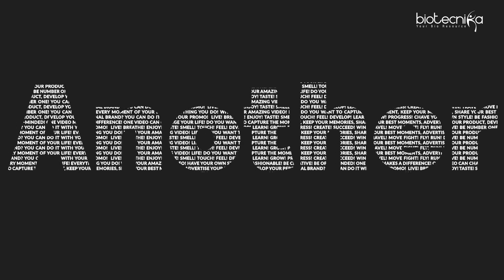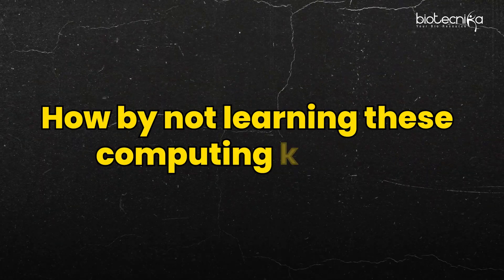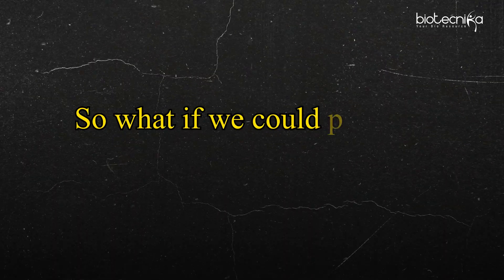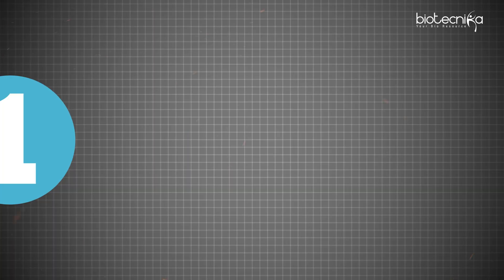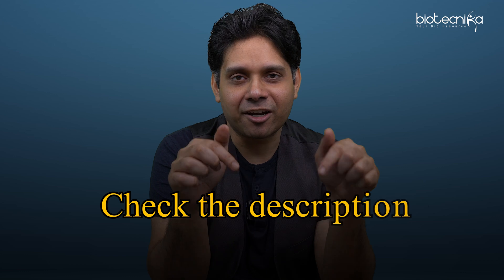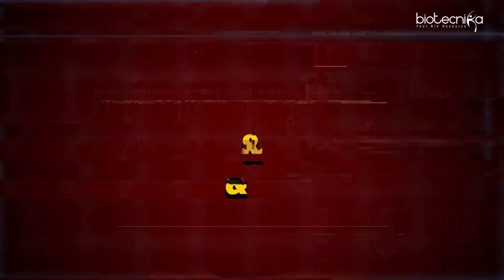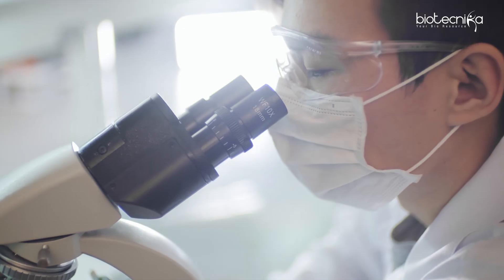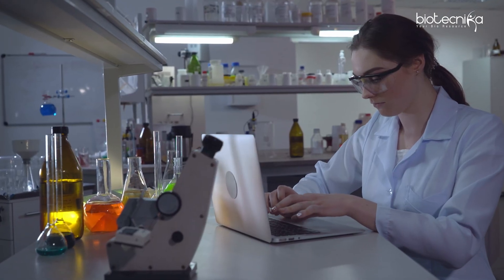The GREAT Biotech Computer Revolution Is Here? - Use It To Skyrocket Your Career Today!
🚀 We’re living in an era of unlimited computing power, and it’s transforming the biotech and life sciences industries like never before! This revolution is opening up groundbreaking opportunities for students, researchers, and professionals.

💡 What You’ll Learn in This Video:

- The role of AI, ML, and bioinformatics in revolutionizing biological research.
- How computational biology is driving advancements in drug discovery, precision medicine, and synthetic biology.
- Why learning coding languages like Python, R, and Perl is crucial for your career growth.
- The boom in clinical research, systems biology, and oncology driven by computational tools.
- Exciting future fields like quantum biology, digital twins, and AI-enhanced bioproduction.

Get Trained in AI ML in Biology, Computational Biology & Bioinformatics with Top Scientists 😎

Opportunity To Work on Real-time projects + Publish Papers, + Get Work Experience 👨🏻‍💻

Got Questions?

Session Starts 20th Dec 2024 - HURRY!

🚨 FINAL CALL - Don't Miss Out on This Opportunity to work on Bioinformatics Projects For Up to 1 year! 😎

STARTS TODAY ✔️

🌟 The old way of just mastering wet lab techniques is over. It’s time to embrace dry lab techniques and computational tools to stay ahead and create a thriving career.

🎓 Don’t Miss Out! Learn bioinformatics, AIML in biology, and computational biology through Biotecnika’s upcoming internship programs. Details in the description!

👉 Let’s not just watch this revolution unfold – let’s be a part of it!

Track 534544 – Monetization ID: UUJ8VHQFMN1FMDMP